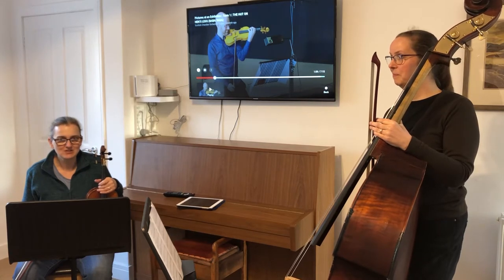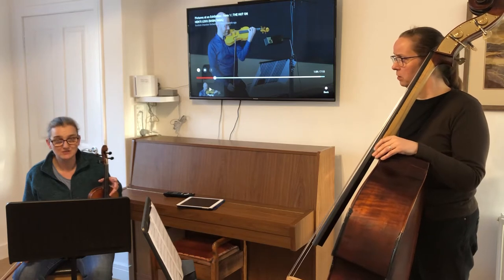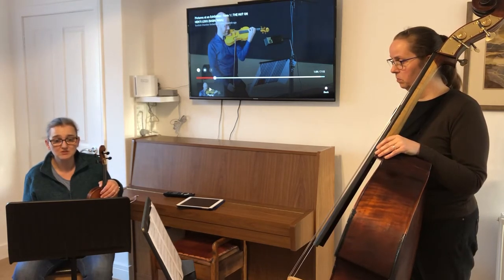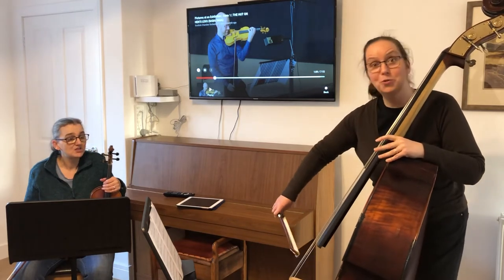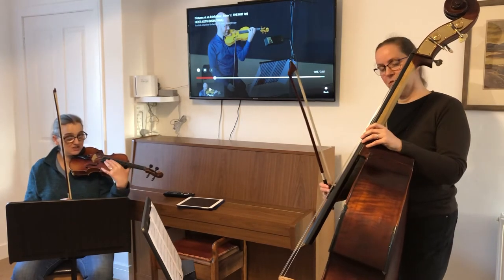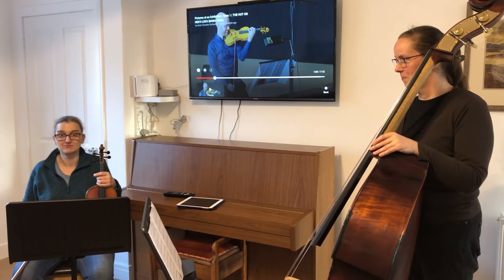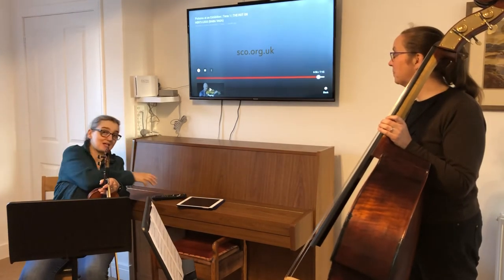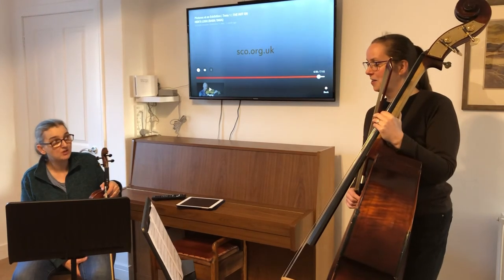Baba Yaga - beginner and learner strings video - “Pictures” project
This video of "Hut on Hen's Legs (Baba Yaga)" will help any string players who have chosen the "learner" or "beginner" parts in the Scottish Chamber Orchestra's "Pictures at an Exhibition" project.  to download the sheet music for beginners, learners and/or advanced orchestra parts and to sign up to join in with this this free project. You can join in any time and are most welcome.
p.s. Please make sure that you conform with all covid restrictions which apply to your local area if you're considering meeting up with other friends to play together. Stay safe, and remember that even if you can't meet with your friends just now, you can still enjoy playing together with us until restrictions ease - we are also looking forward to getting our orchestra back in the same room again!